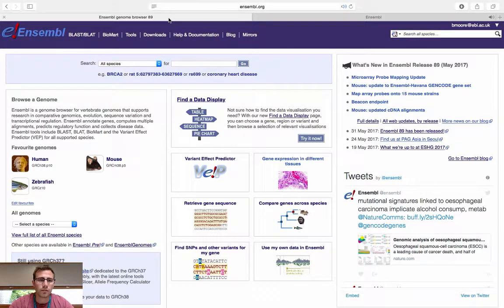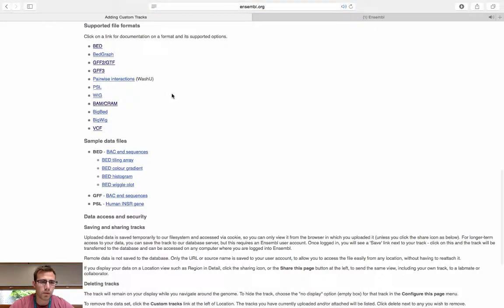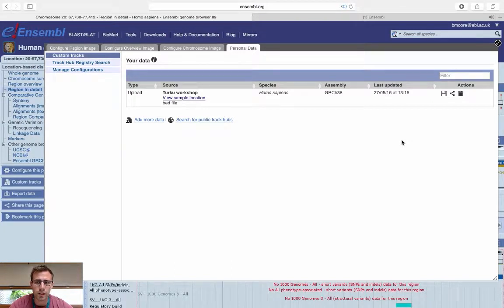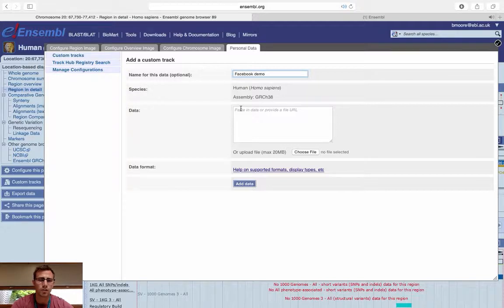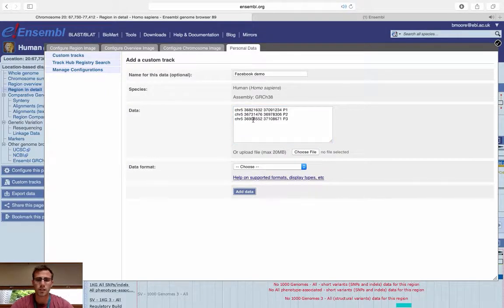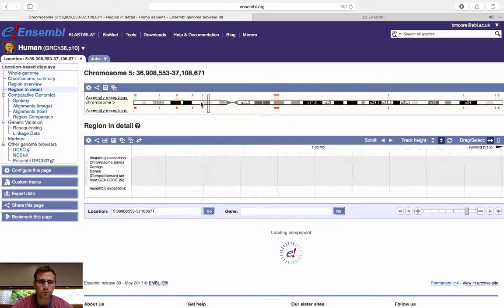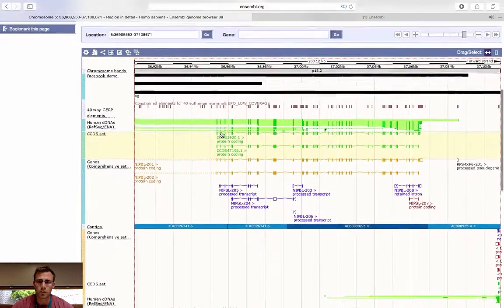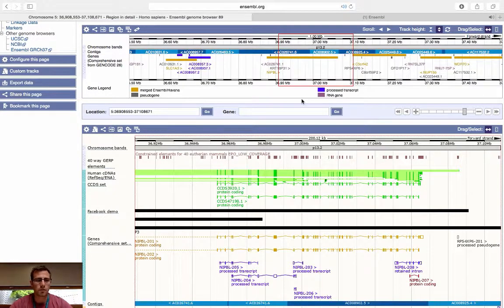Uploading Custom Data in Ensembl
This is a recording of the Facebook Live demo from the 7th June 2017 where we see how you can upload your own data to view in the Ensembl genome browser